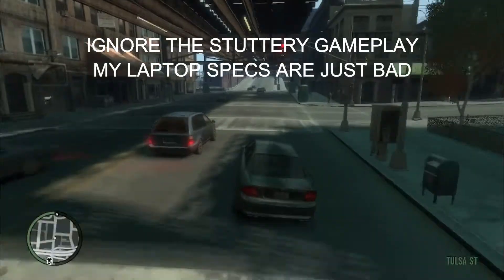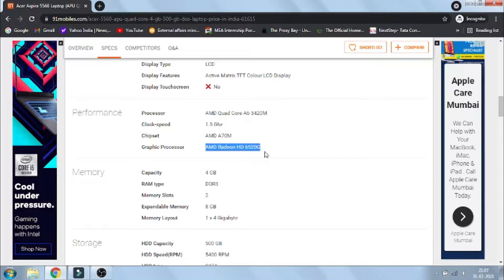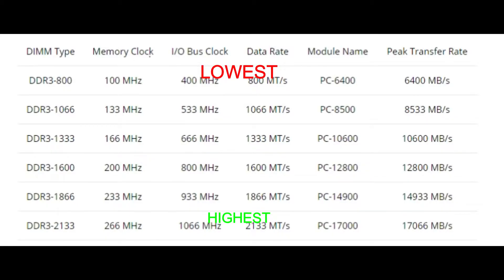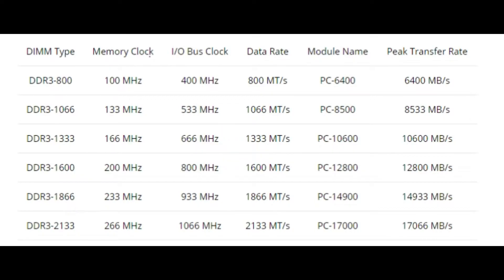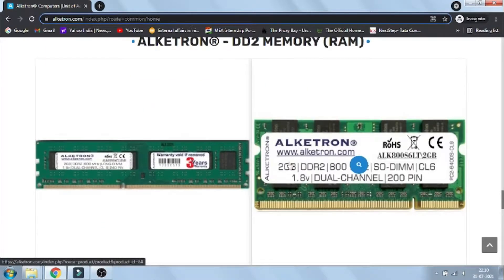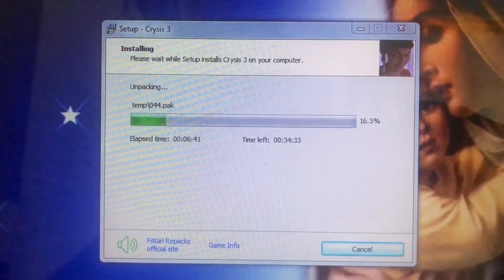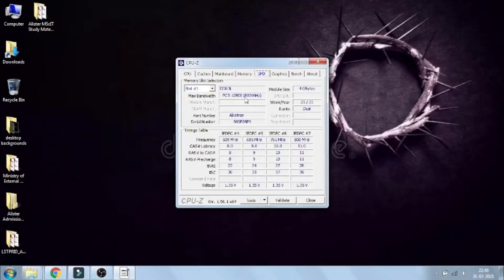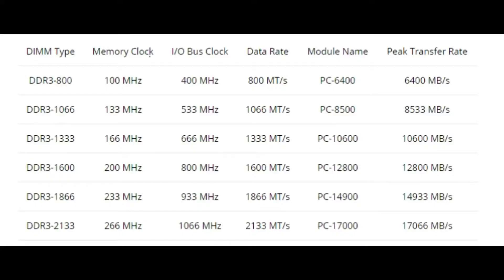Upgrading From DDR3 1333 MHz Ram To 1600 MHz Ram | Worth It? | Alketron Review + Speed Test